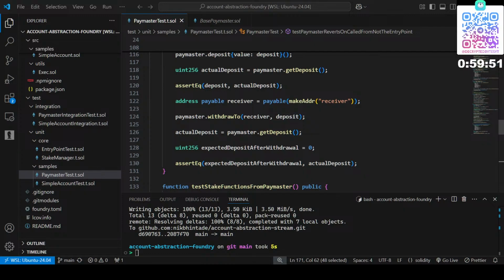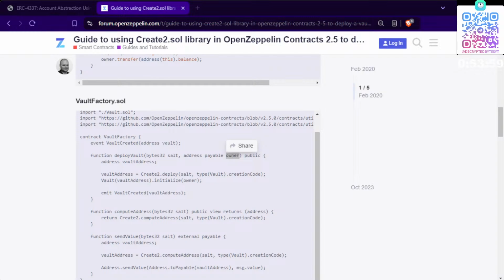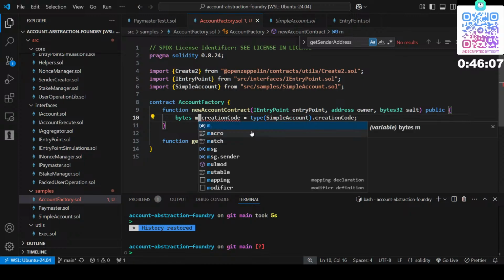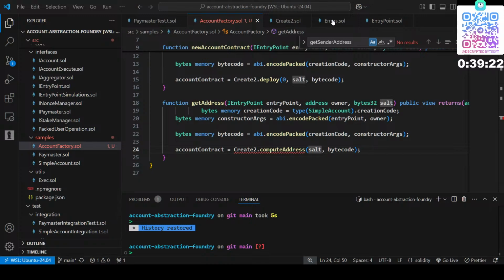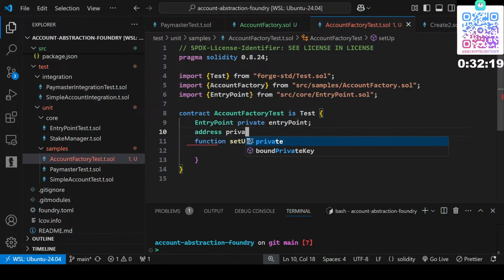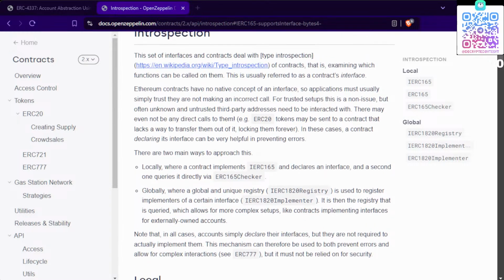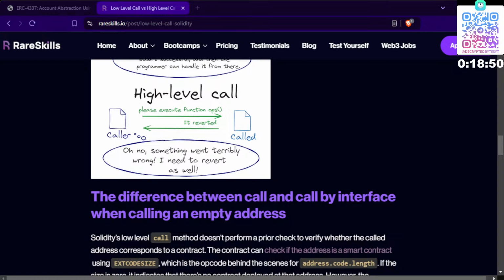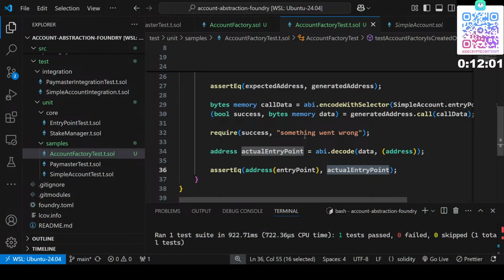CREATE2 & Account Factory | ERC4337